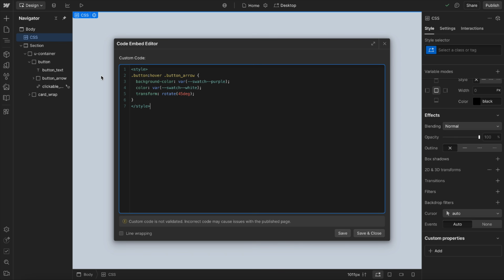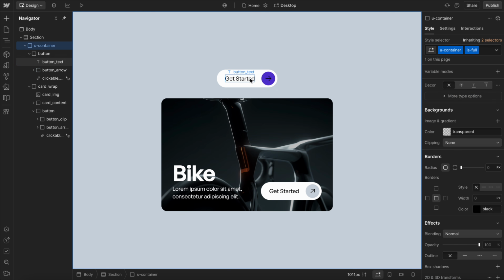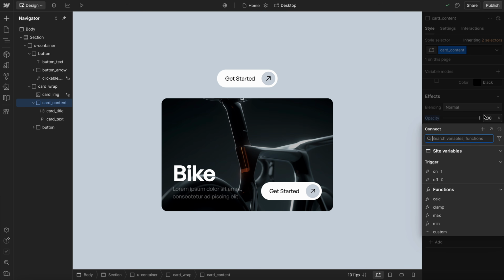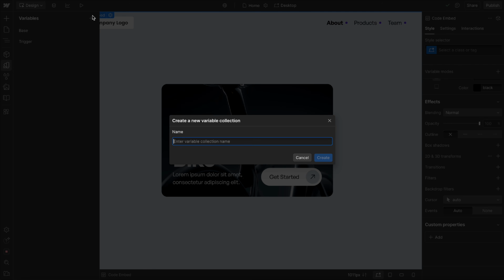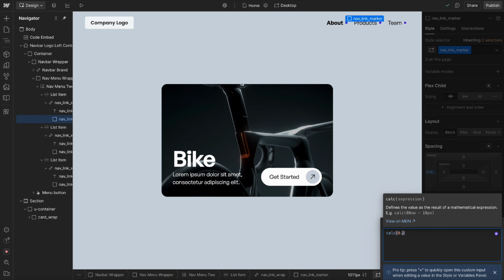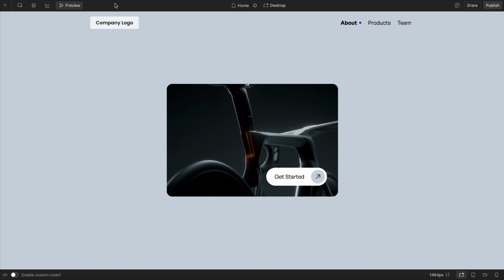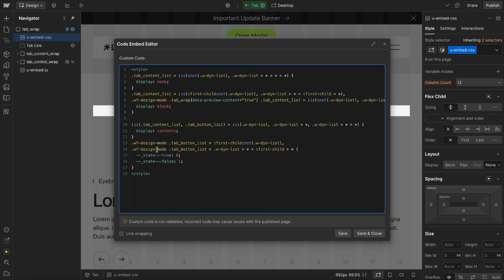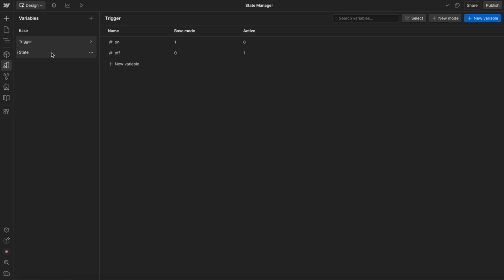Lumos Trigger & State Machine